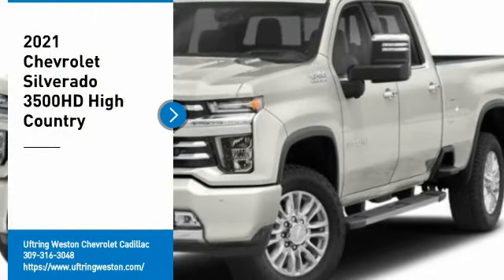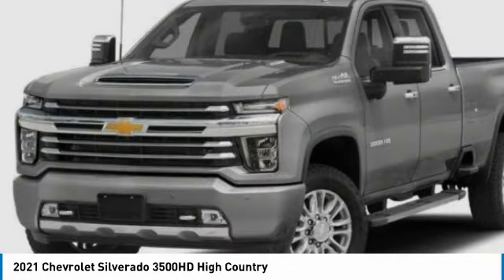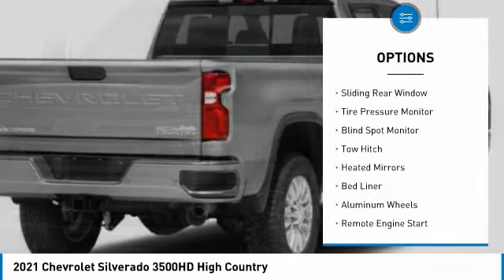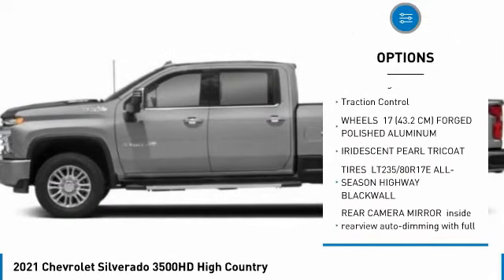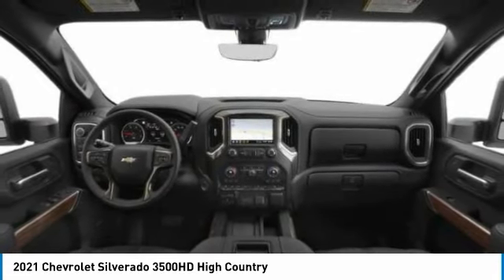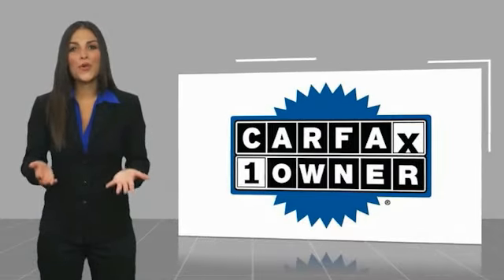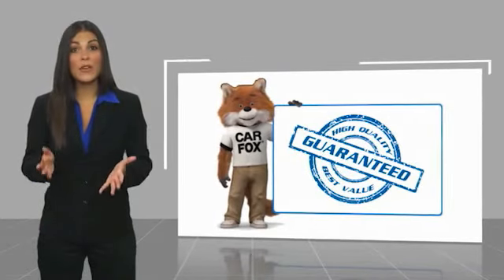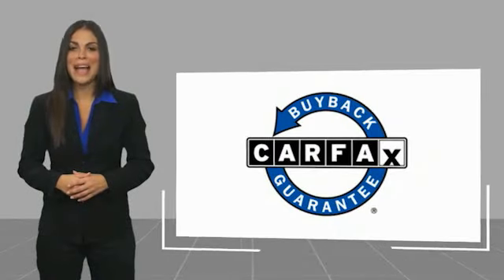2021 Chevrolet Silverado 3500HD 2127606A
2021 Chevrolet Silverado 3500HD High Country

1600 W. WAR MEMORIAL DRIVE

Iridescent Pearl Tricoat 2021 Chevrolet Silverado 3500HD High Country 4WD 10-Speed Automatic Duramax 6.6L V8 Turbodiesel **LEATHER**, **NAVIGATION/GPS**, **SUNROOF/MOONROOF**, **STILL UNDER FACTORY WARRANTY**, **CLEAN AUTOCHECK HISTORY**, **ONE OWNER**, 10-Speed Automatic, 4WD, Jet Black Leather, 120-Volt Bed Mounted Power Outlet, 120-Volt Instrument Panel Power Outlet, 12-Volt Rear Auxiliary Power Outlet, 170 Amp Alternator, 2nd Row Dual USB Charge-Only Ports, 2nd Row Heated Outboard Seats, 4G LTE Wi-Fi Hotspot Capable, 6 Rectangular Chromed Tubular Assist Steps, 8 Driver Information Center, Advanced Trailering System, All-Weather Floor Liners (LPO), Auto-Dimming Inside Rear-View Mirror, Auto-Dimming Inside Rearview Mirror w/Camera, Automatic Emergency Braking, Bed View Camera w/2 Trailer Camera Provisions, Bluetooth For Phone, Chevrolet Connected Access Capable, Chevytec Spray-On Black Bedliner w/Chevrolet Logo, Chrome Front Grille Bar w/Chrome Grille Inserts, Chrome Mirror Caps, Chrome Recovery Hooks, Color-Keyed Carpeting Floor Covering, Compass Located In Instrument Cluster, Console Insert Organizer Tray (LPO), Deep-Tinted Glass, Electric Rear-Window Defogger, Electrical Lock Control Steering Column, Following Distance Indicator, Forward Collision Alert, Front Carpeted Floor Mats, Front LED Fog Lamps, Gooseneck/5th Wheel Prep Package, HD Radio, HD Surround Vision w/2 Trailer View Camera Provisions, Heated Steering Wheel, High Country Deluxe, Hitch Guidance w/Hitch View, Integrated Trailer Brake Controller, IntelliBeam Automatic High Beam On/Off, Interior Convenience Package (LPO), Keyless Open & Start, Lane Change Alert w/Side Blind Zone Alert, Lane Departure Warning System, Leather-Wrapped Steering Wheel, LED Cargo Area Lighting, Manual Tilt/Telescoping Steering Column, Multicolor 15 Diagonal Head-Up Display, Navigation System, OnStar & Chevrolet Connected Services Capable, Polished Exhaust Tip, Power Door Locks, Power Front Passenger Windows w/Express Up/Down, Power Front Windows w/Driver Express Up/Down, Power Rear Windows w/Express Down, Power Sliding Rear Window w/Defogger, Power-Adjustable Outside Mirrors, Preferred Equipment Group 3LZ, Rear Carpeted Floor Mats, Rear Cross Traffic Alert, Remote Vehicle Starter System, Safety Alert Seat, Safety Package II, SiriusXM w/360L, Steering Wheel Audio Controls, Steering Wheel Mounted Electronic Cruise Control, Technology Package, Ultrasonic Front & Rear Park Assist, Unauthorized Entry Theft-Deterrent System, Underseat Storage (LPO), Universal Home Remote, Up-Level Rear Seat w/Storage Package, Wireless Charging, Wireless Phone Projection.Recent Arrival!